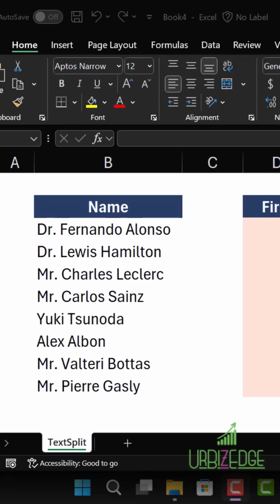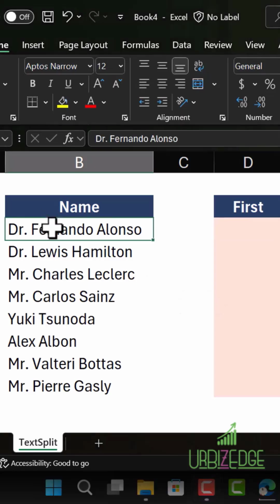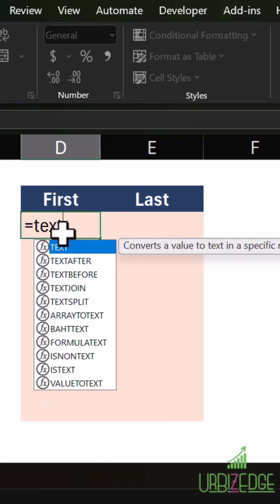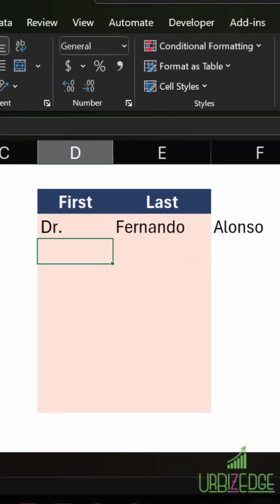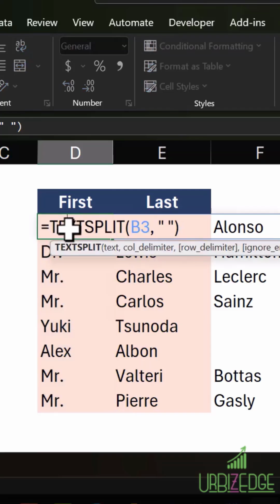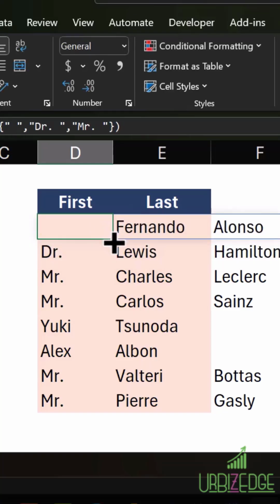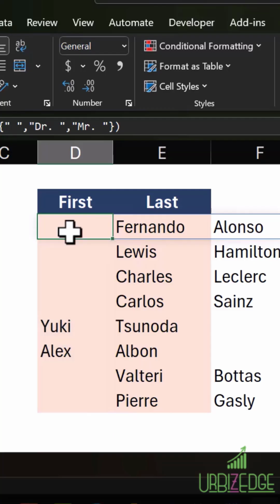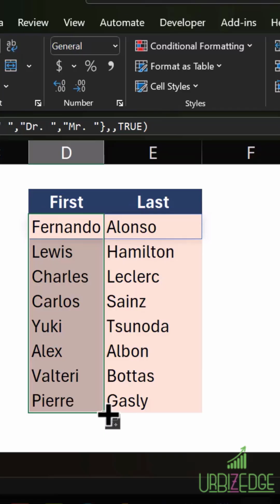TEXTSPLIT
Split different texts using TEXTSPLIT